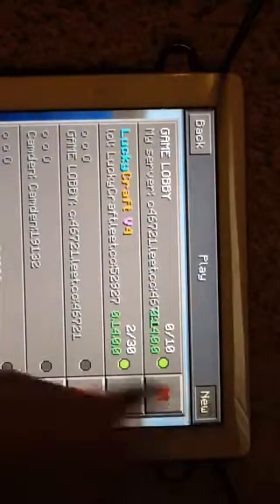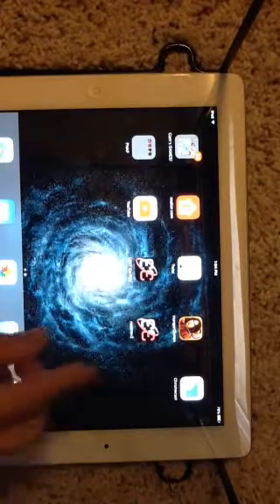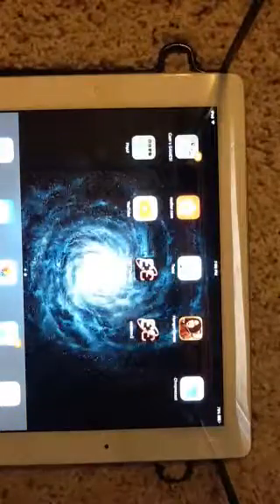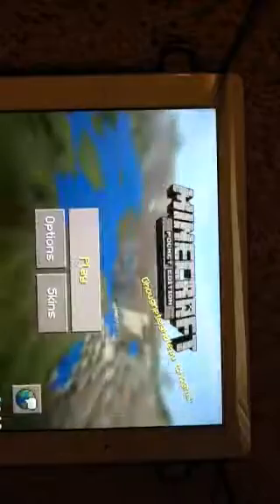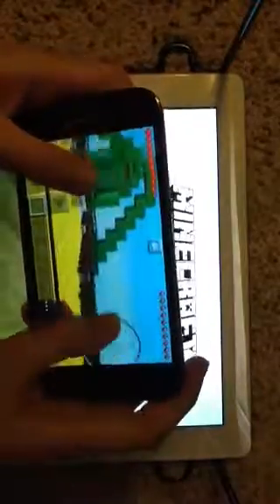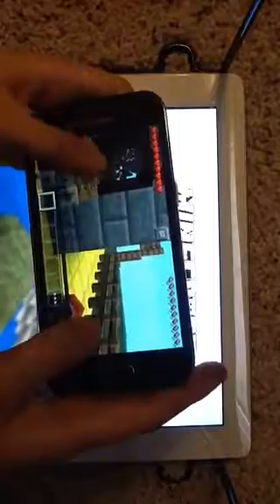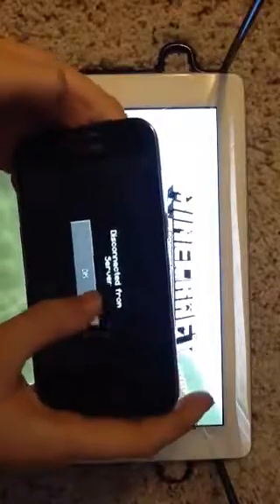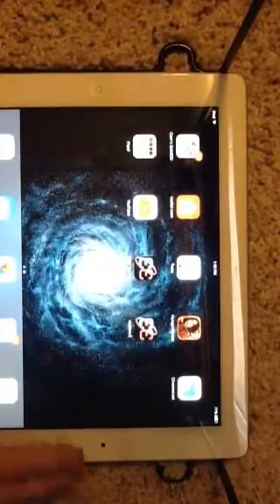MY NEW SERVER!!!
IP:(c46721.leet.cc) The Port:(46721)